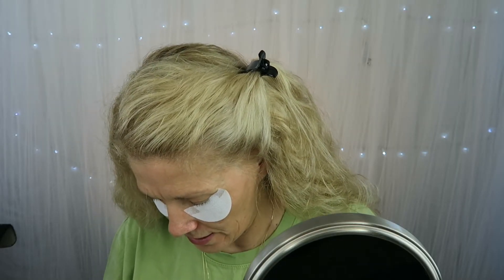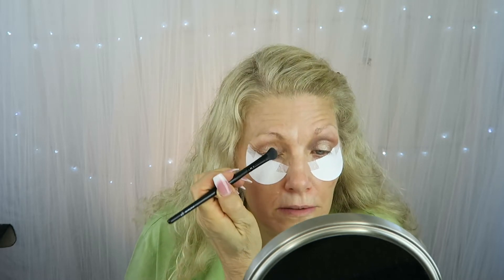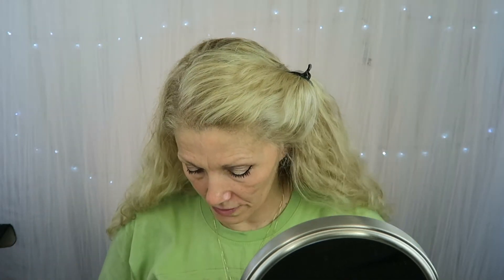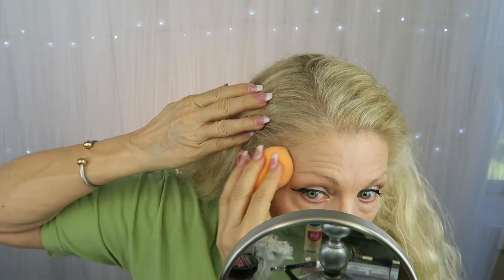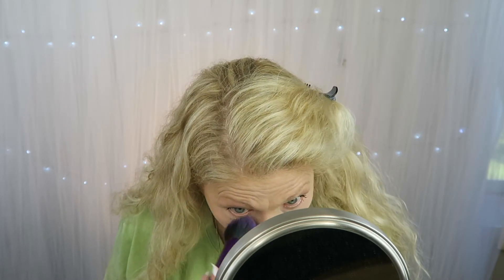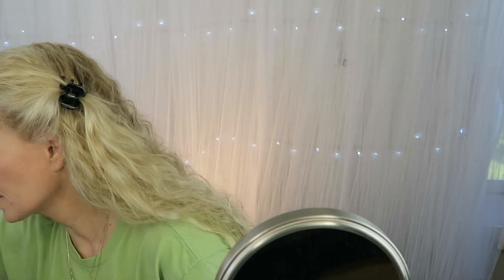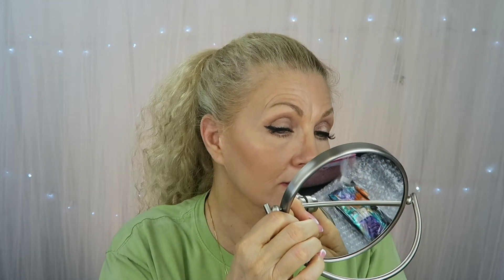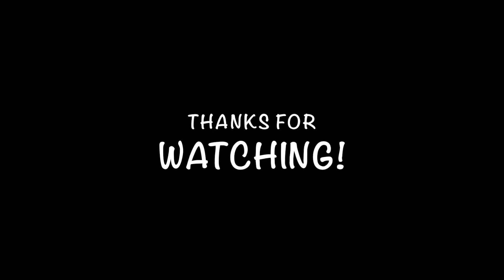HOT FLASH MAKEUP! Is it Sweat Proof? #1 - BentlyK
Hey guys! Sweat Proof makeup is our quest 😓 .  This is the first video in a series I will be doing. If you have any suggestions please leave them in the comments below. Love you guys ❤️

Products mentioned:

Shadow Shields The Original Eye Shadow Makeup Application Shields

MAYBELLINE Eye Studio Color Tattoo Eyeshadow/Tough as Taupe

MAYBELLINE Eye Studio Color Tattoo Metal Eyeshadow/Barely Branded

Wet n Wild Color Icon Eyeshadow Single, 251B Brulee

Wet n Wild H2O Proof Liquid Eyeliner

LAURA GELLER LashBOSS Major Length, Volume, Curl Mascara

NYX PROFESSIONAL MAKEUP Gotcha Covered Concealer

Soap & Glory Kick Ass Instant Retouch Pressed Powder

RIMMEL LONDON Natural Bronzer/Sun Light

BH Cosmetics Floral Blush Duo Cheek Color

Nyx Cosmetics Epic Ink Liner

Ardell Glamour Lash - Black 105

Kokie Professional Brow Pomade Gel

Kokie Professional Lip Veneer Cream Lip/Hearts Delight

410 W. 4th St.